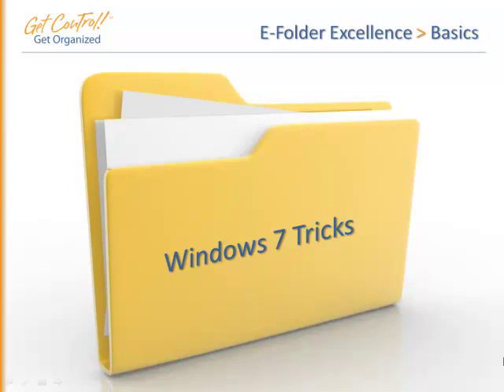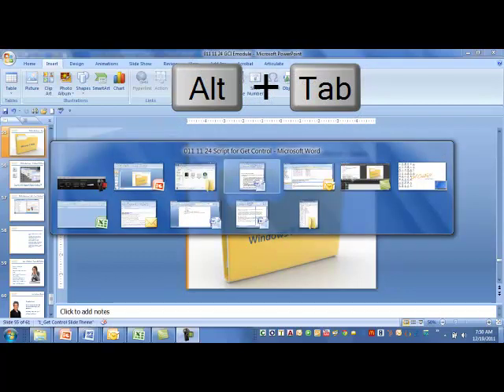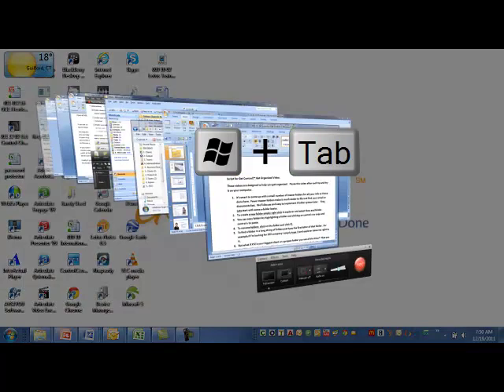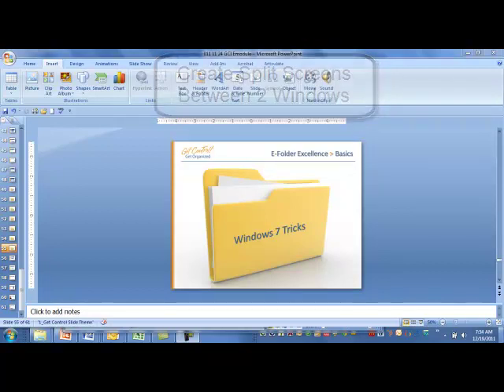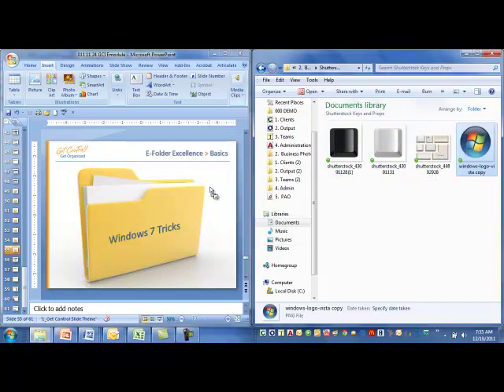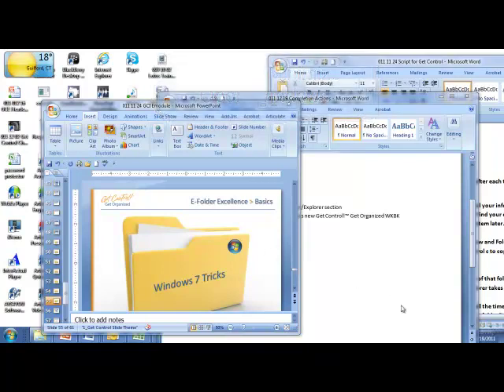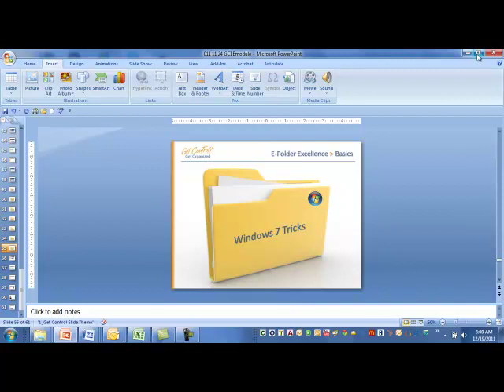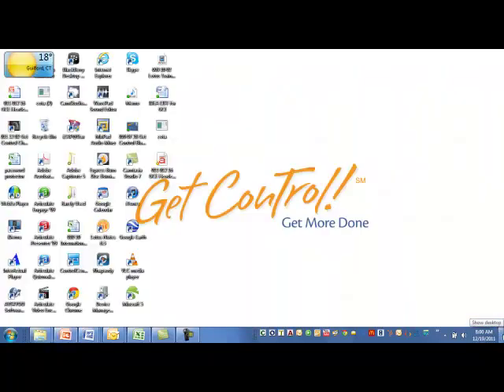Windows 7 Tips and Tricks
Best-selling productivity author, Mike Song, shows 3 cool Windows 7 Tips from his popular Get Control! Get Organized e-learning module.

to learn more about Get Control! training and Mike Song keynotes.